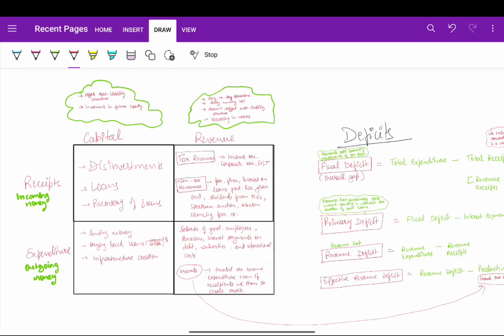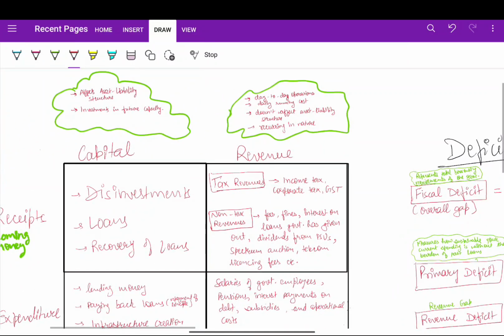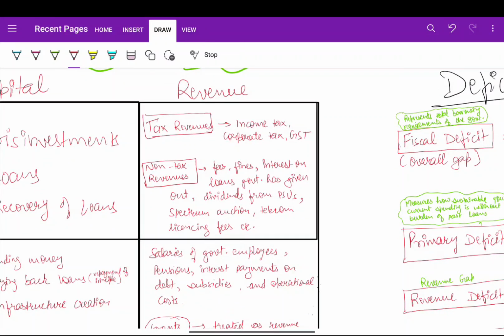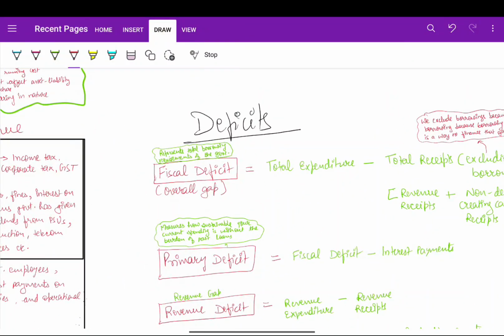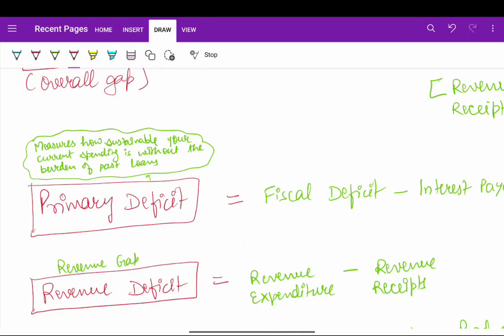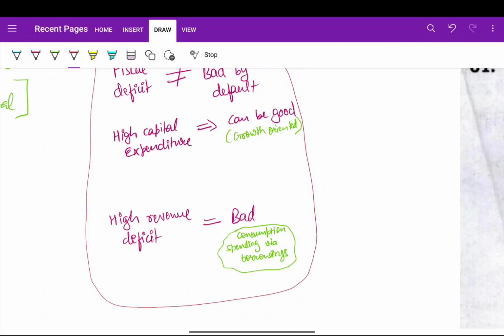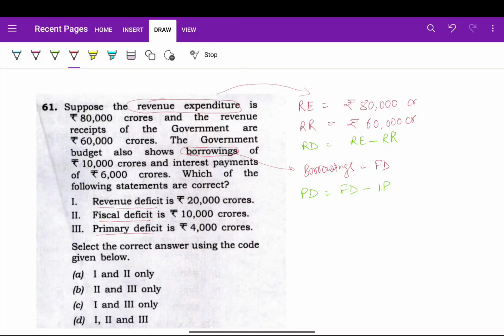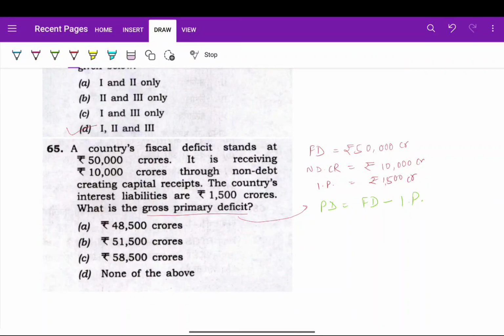Budget Calculations Explained | Revenue, Fiscal & Primary Deficit | Indian Economy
Understanding budget deficit calculations is crucial for UPSC Prelims, Mains, and other competitive exams like State PCS, SSC, RBI, and Banking.

In this video, I clearly explain:
✅ Revenue Deficit
✅ Fiscal Deficit
✅ Primary Deficit
✅ Budget numericals with step-by-step calculation
✅ How to avoid common mistakes in MCQs

📌 These concepts are high-yield and are repeatedly asked in:
• UPSC Prelims 2025 & 2026
• UPSC Mains (GS Paper 3 – Economy)

This video is especially useful if you:
• Get confused between different types of deficits
• Want to solve budget calculation questions confidently
• Are revising Indian Economy close to exams

📚 Topics Covered:
• Revenue Receipts vs Revenue Expenditure
• Meaning of Revenue Deficit
• Fiscal Deficit explained with examples
• Primary Deficit and its significance
• Solved numericals based on previous exam patterns